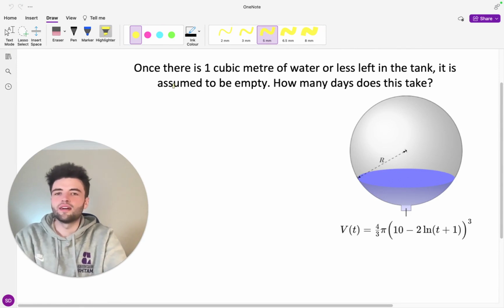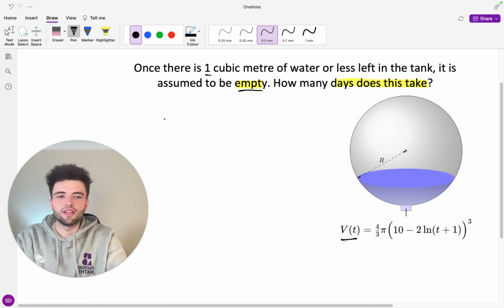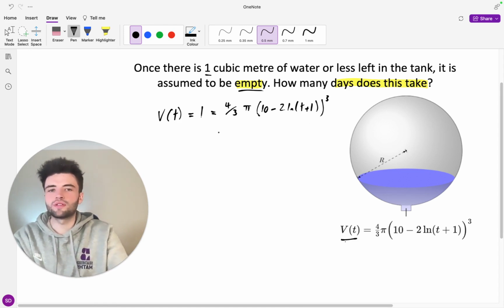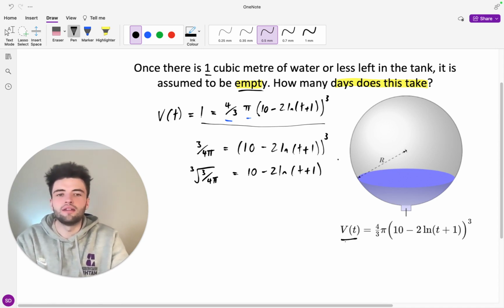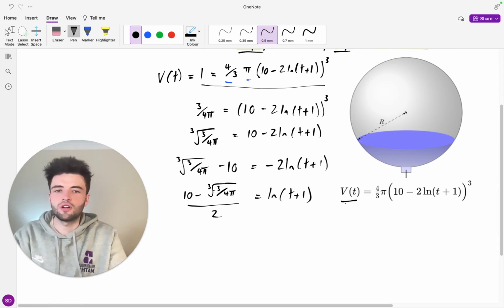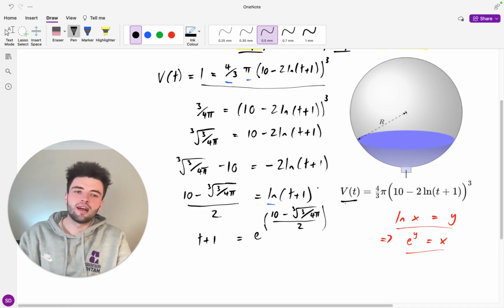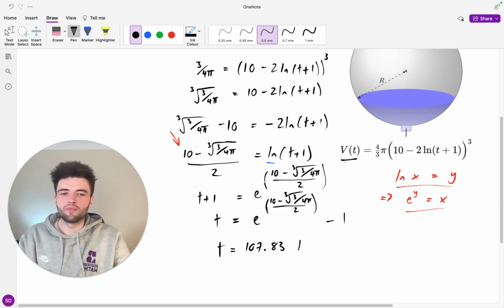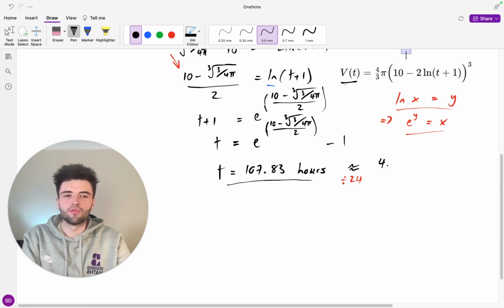Applied Measure - Perimeter, Area & Volume | LC HL | Q6